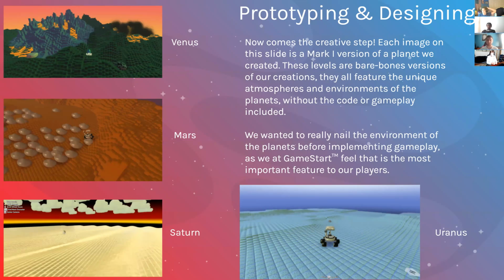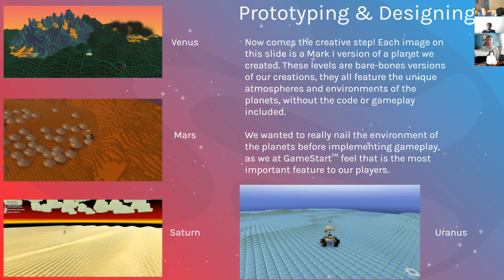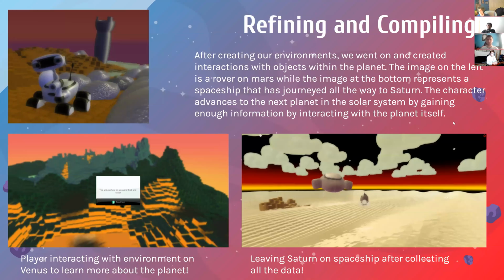Curious Cosmonaut Presentation